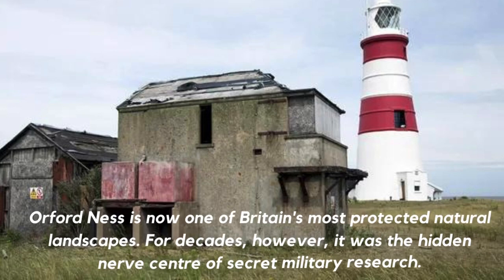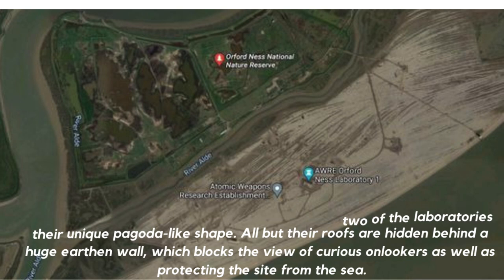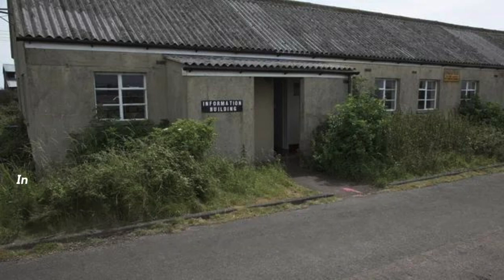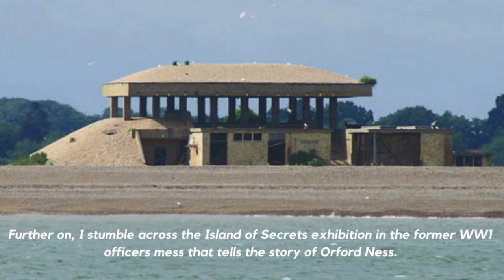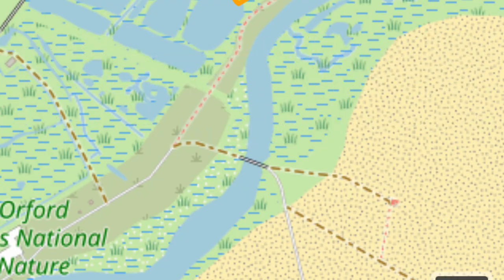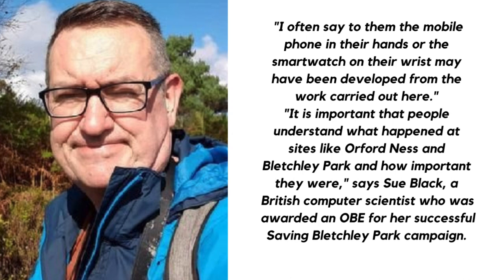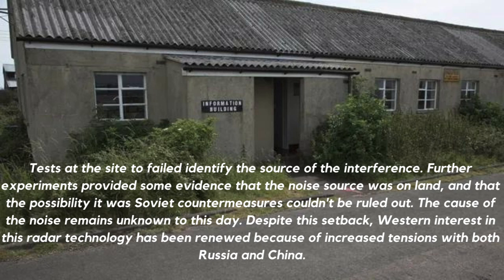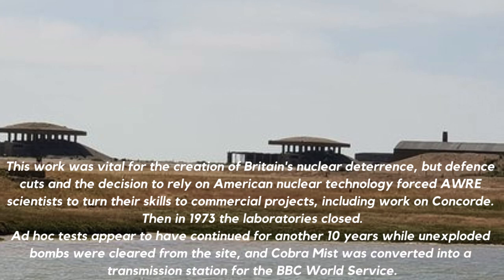Orford Ness The eerie emptiness of 'Britain's Area 51' documentary